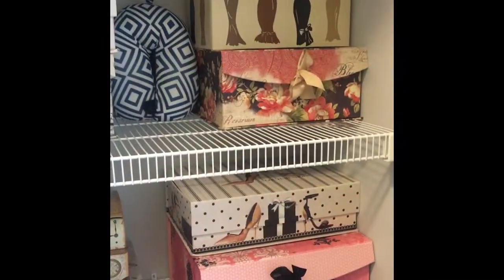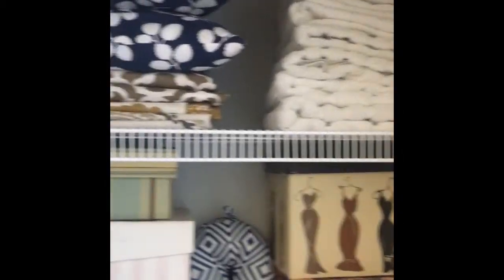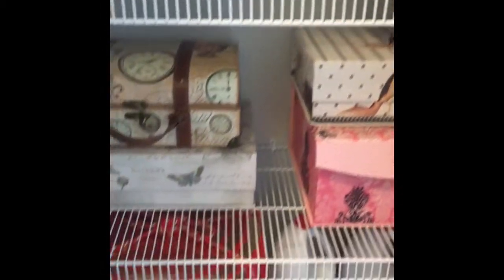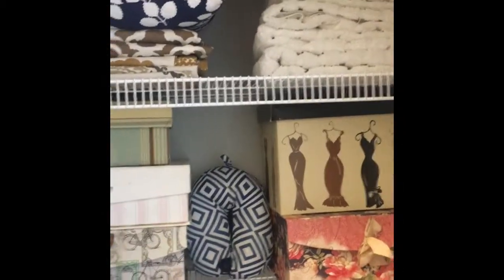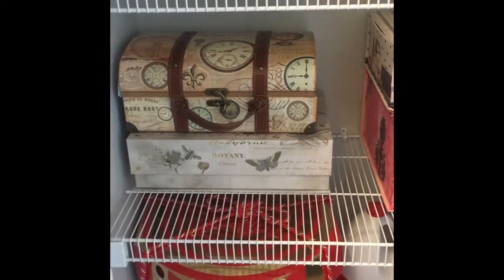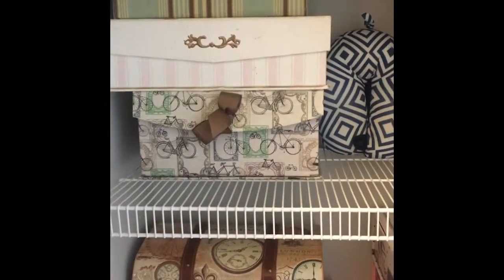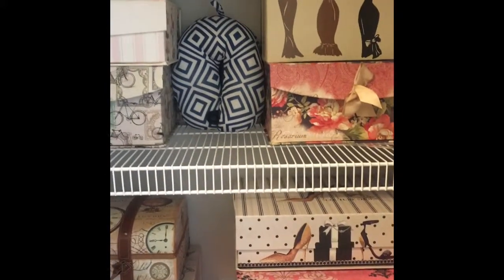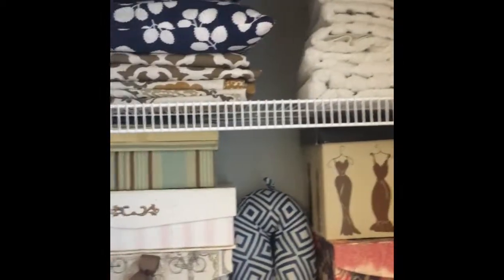Turn my linen closet Into beautiful storage space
How to organize small linen closet tips and ideas,how to simplify your linen closet,how to make beautiful your linen closet 🗑🧺how to organize tiny closet